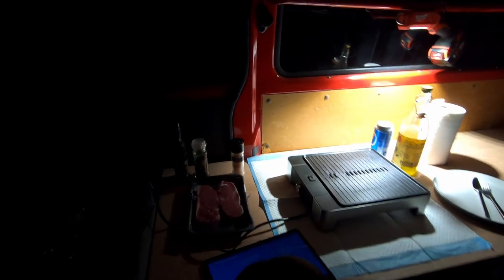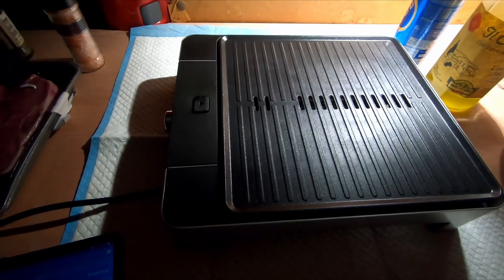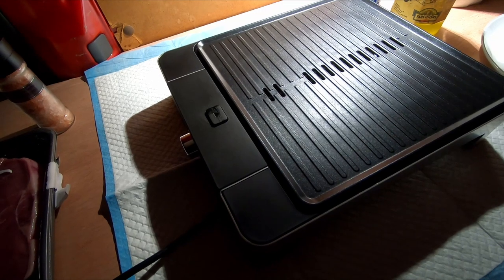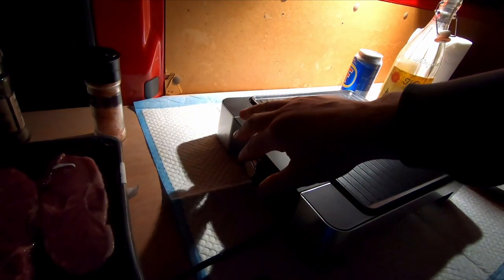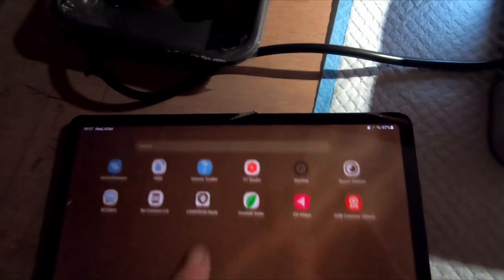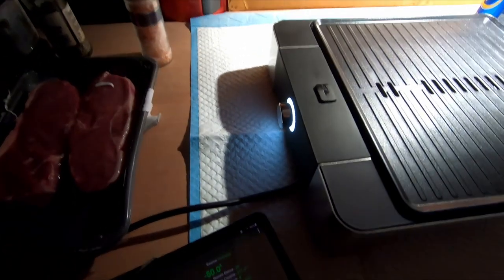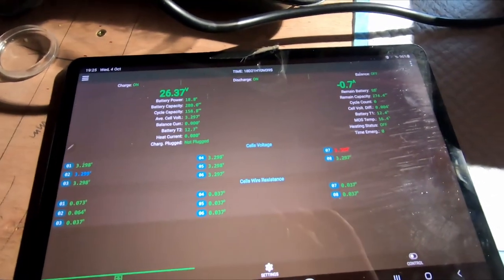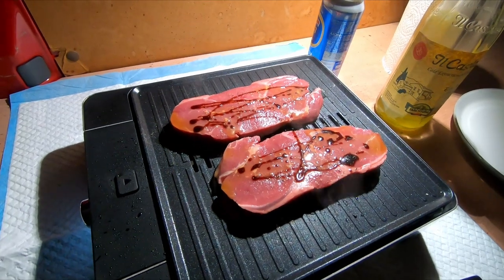WMF Lono Quadro mobile BBQ and the Victron MultiPlus Compact 24/1600/40-16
In this video we show how we power the WMF Quadro BBQ, an electric table grill, from our 8s 24V Eve LF280K battery and a Victron MultiPlus Compact 24/1600/40-16 inverter.

The inverter has a nominal maximum output of 1280W and the table grill a maximum nominal intake of 1250W - which matches perfectly.

Initial heat-up time is less than 5min (which means it uses roughly 100Wh - about the same amount of energy used to boil 1.1l of water from 20°C).

00:00:00 Introduction
00:00:35 Starting the table grill
00:01:05 Power draw of roughly 50A
00:01:55 Inverter fan starting up
00:03:05 Quick overview of the table grill
00:03:50 Initial heat-up phase completed
00:04:00 Inverter fan stopping
00:04:30 Grilling the sirloin steaks ...